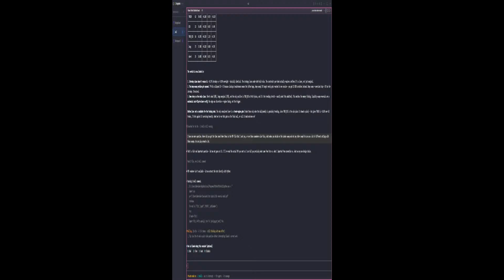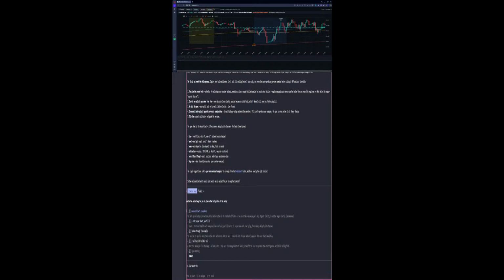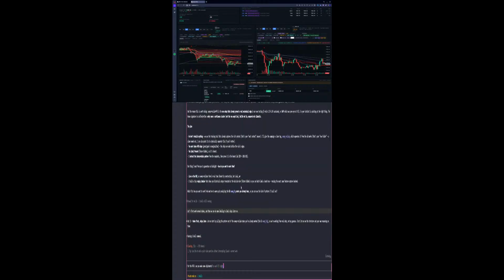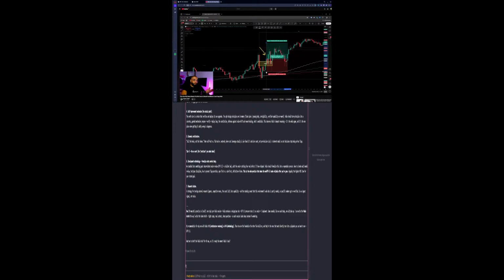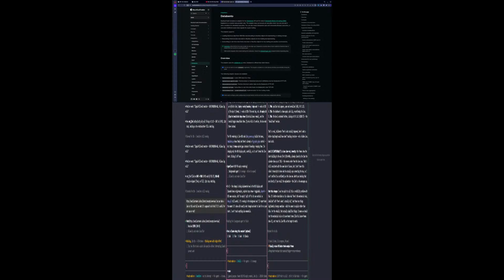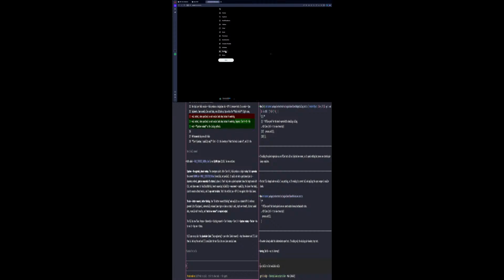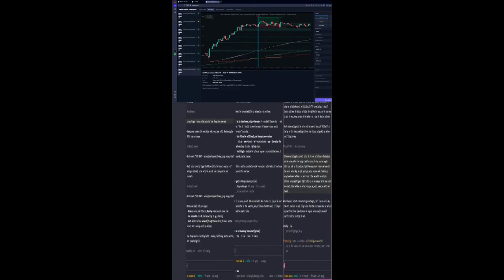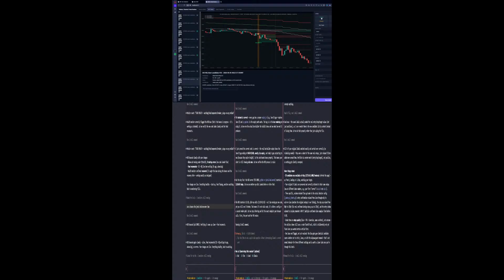Day 6 of vibe coding until fable comes back